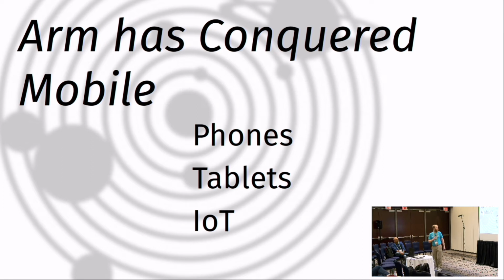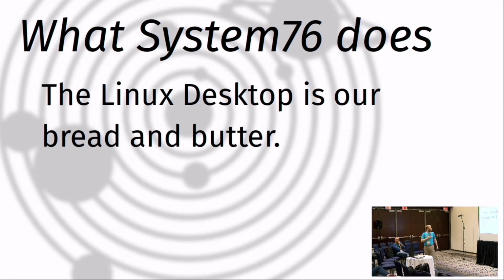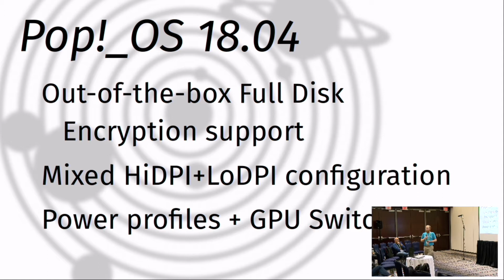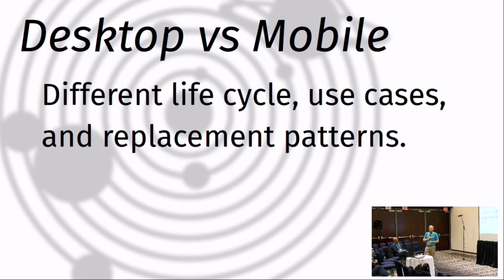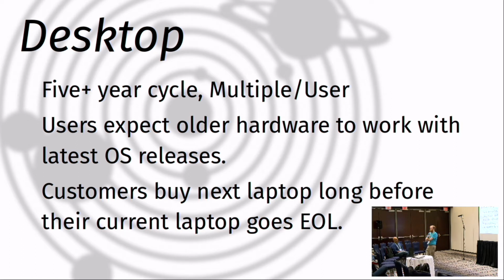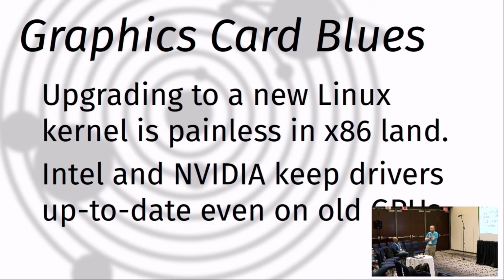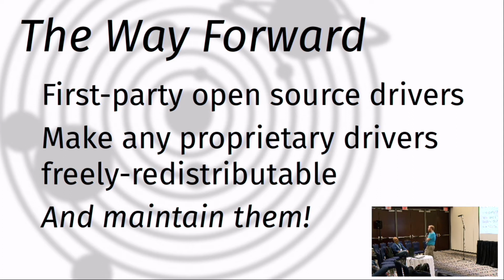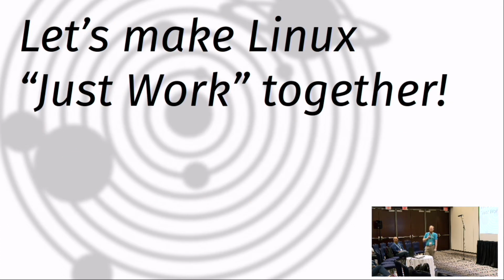YVR18-310:The Linux Desktop: Arm’s Final Frontier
Arm has conquered the mobile world and competed in the server market, but the desktop, especially the Linux desktop remains elusive.  What does Arm need to succeed on the desktop?  We are System76 and we make hardware for Linux. We are going to discuss, from a dedicated Linux hardware vendor's PoV some of the technical, social, and market challenges facing Arm in the Linux desktop.